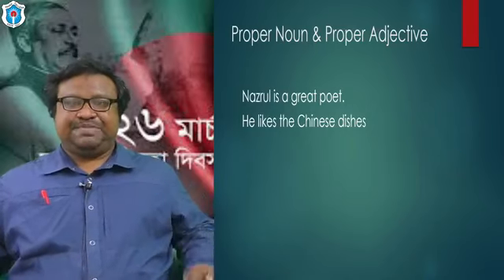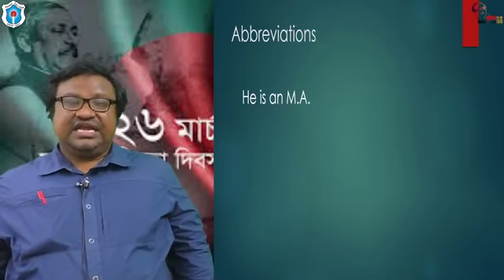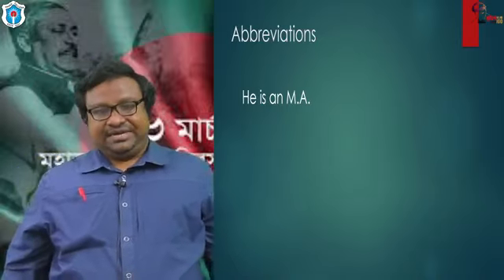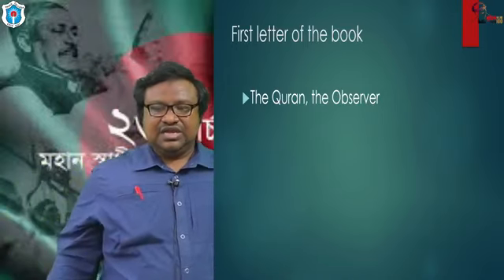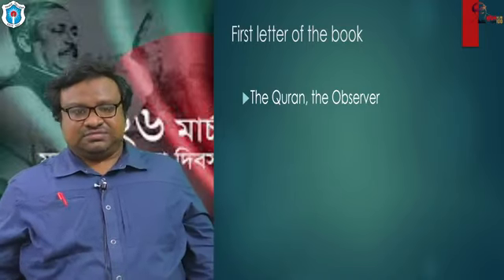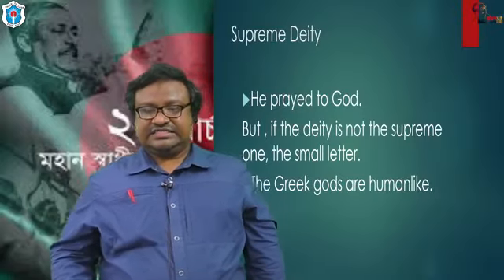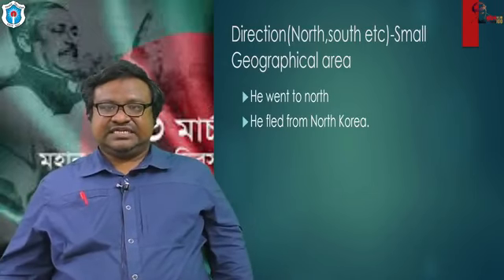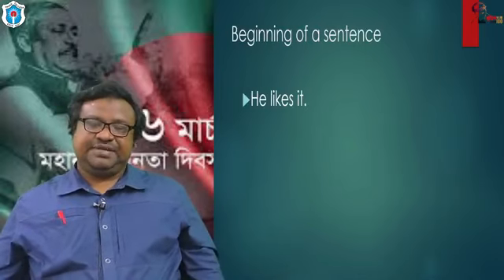Topic: Punctuation - 02; Adnan Hossain, Senior Lecturer (English), Dhaka College, Dhaka.